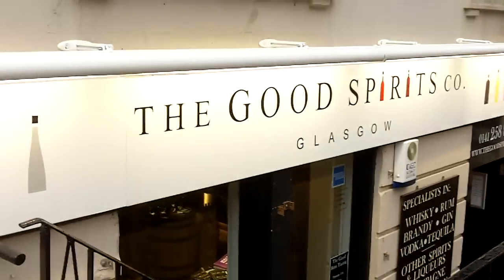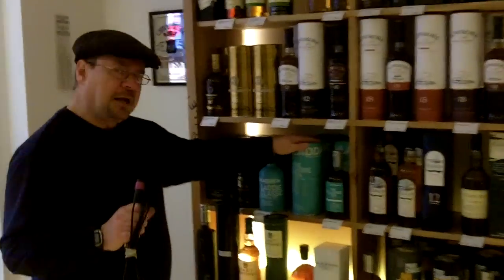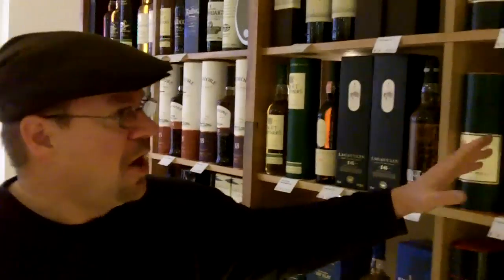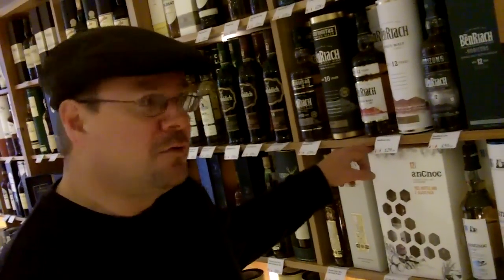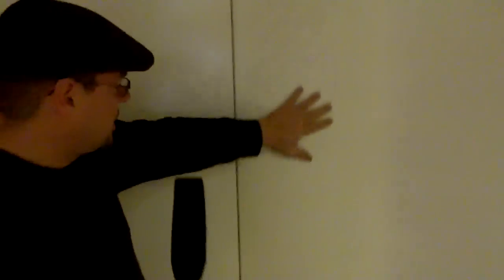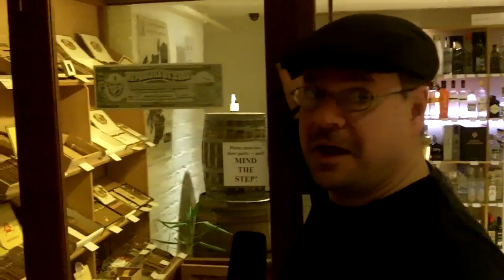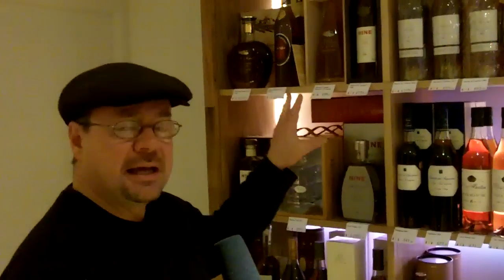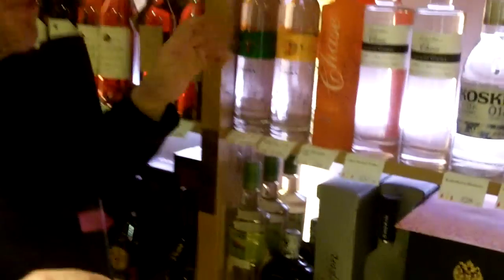whisky review 235 - thegoodspiritco (modern bottle shop)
a trawl around what is a good example of a contemporary bottle shop.